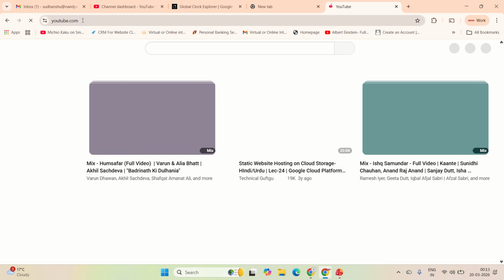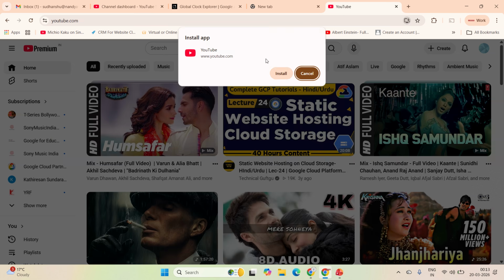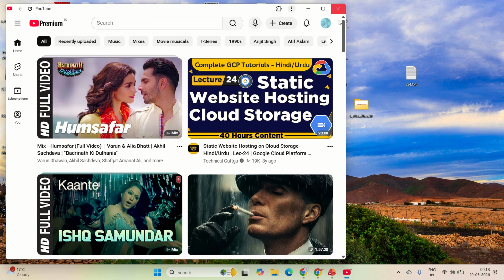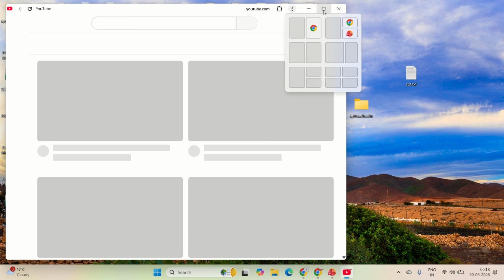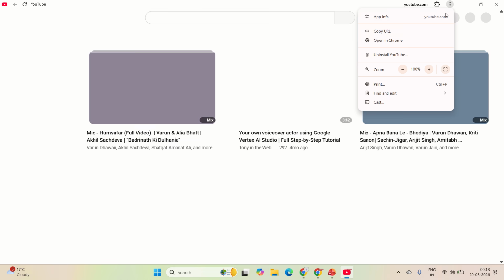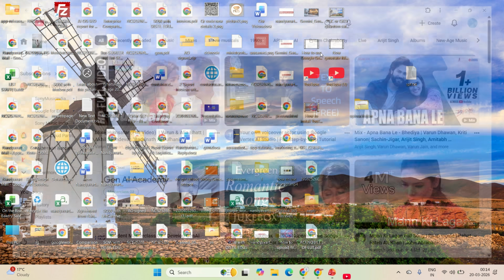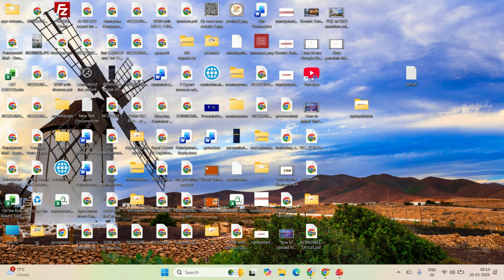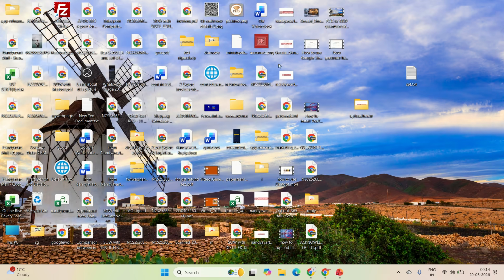How to install and uninstall YouTube on laptop or desktop ?